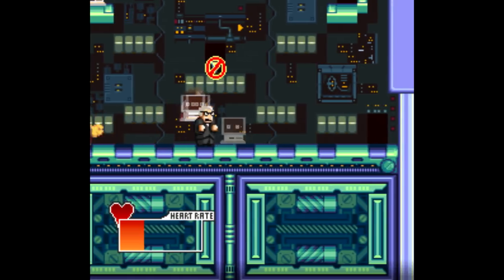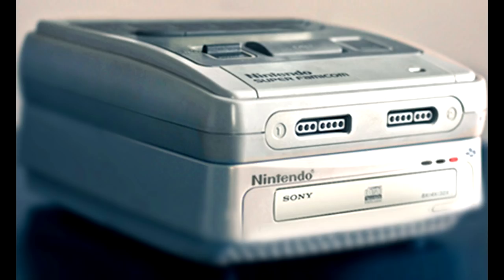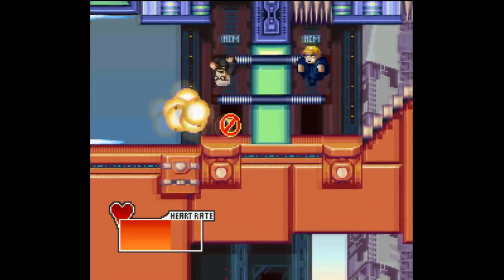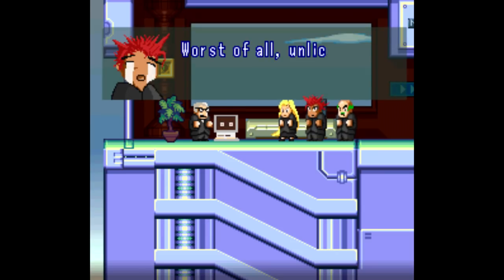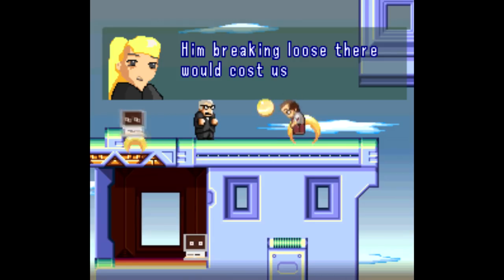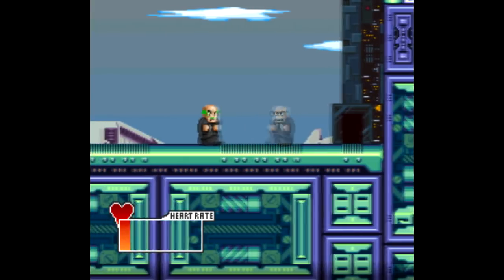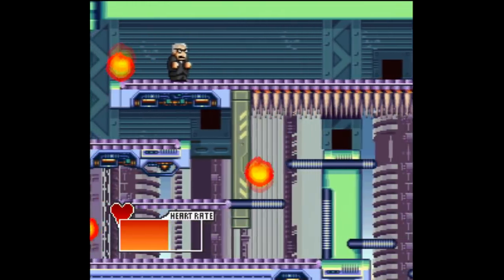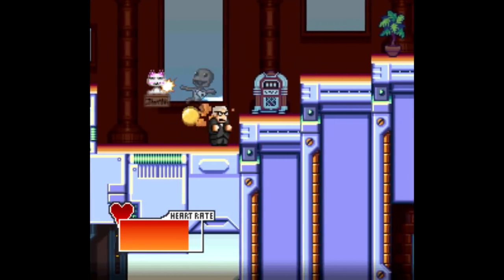What is Super Boss Gaiden? - SNESdrunk